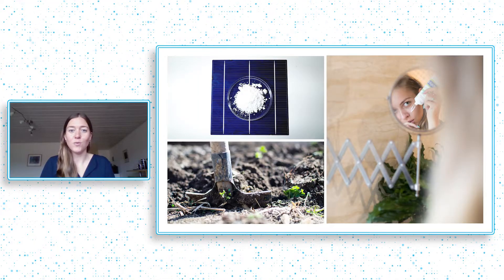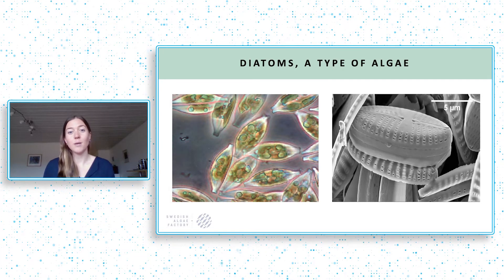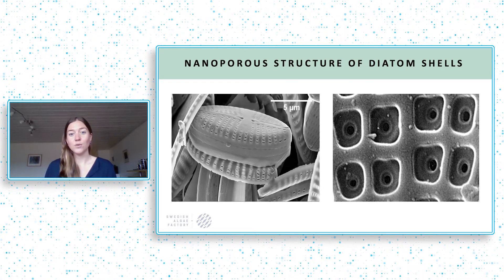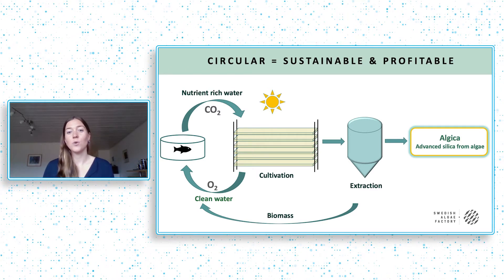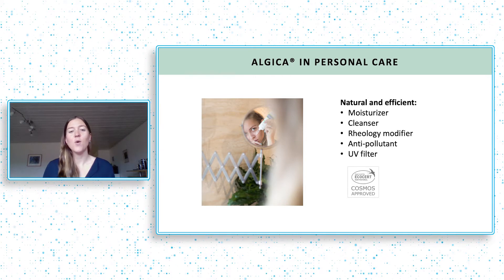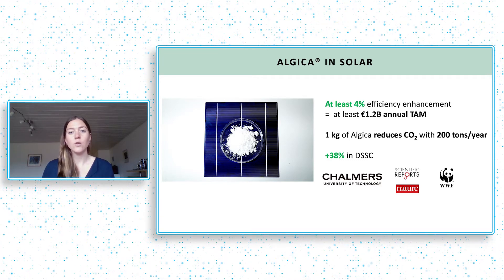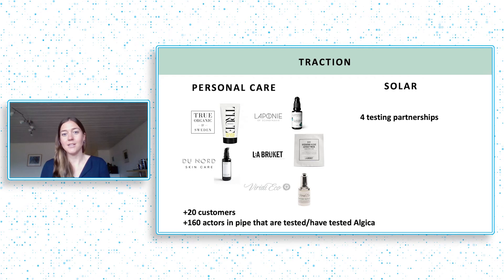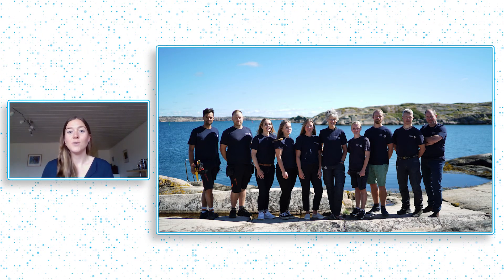Making Solar Panels More Efficient With Algae | Swedish Algae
Swedish Algae Factory extracts a material from an algae group called diatoms that is naturally designed for efficient uptake of visible light , blockage of UV light and uptake, release and blocking of chemical substances. This uniquely structured mesoporous silica material is branded under the name Algica. Algica is today sold as a multifunctional (moisturizing, cleansing, rheology modifying, anti-polluting and SPF boosting) organically certified (COSMOS & ECOCERT) ingredient in the personal care industry that are replacing ingredients that are bad for our ecosystems and our health. Research have also shown that Algica can increase the efficiency of solar panels with 4-38 % dependent on solar cell technology. Swedish Algae Factory seeks to disrupt the advanced materials industry and transform the way the industry views organic materials.